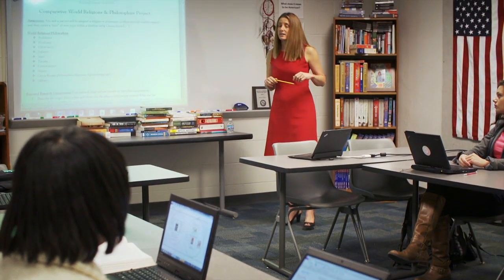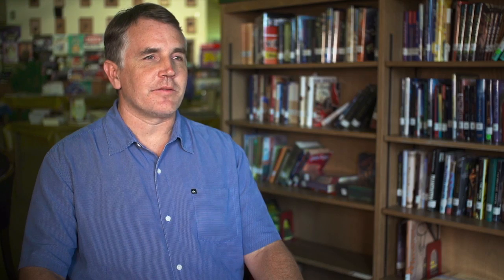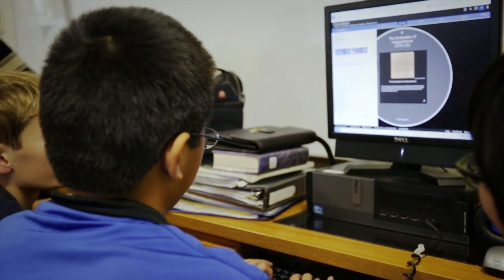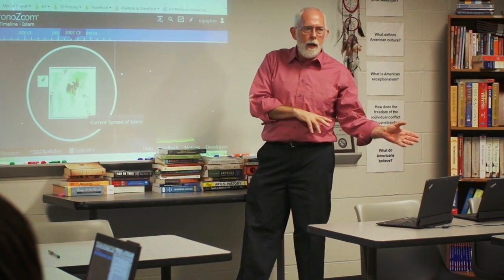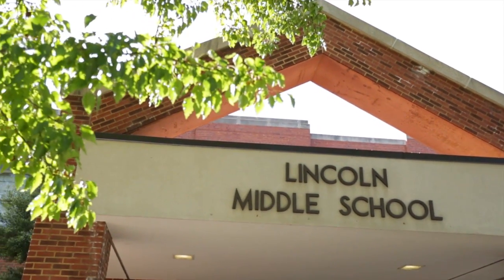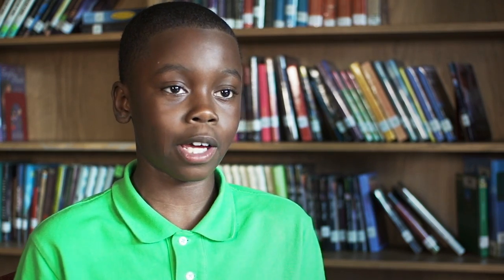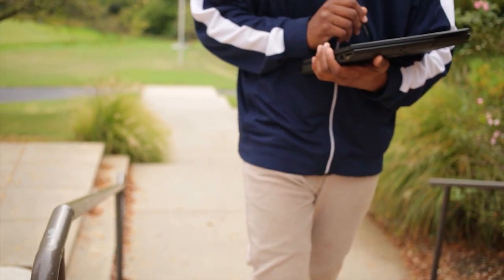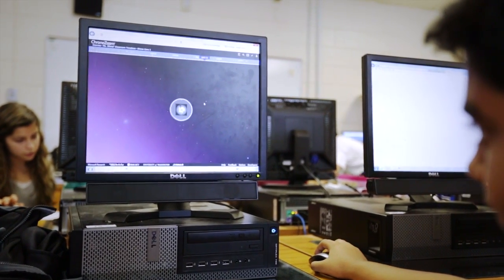ChronoZoom curriculum and technology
ChronoZoom is an award-winning, open source, cross-platform, openly-authored timeline of the history -- of Everything. Leveraging the latest HTML5 and JavaScript technology, it allows a visitor to zoom from 13.8 billion years to a single day. That is a zoom level of more than 5 trillion percent! To put this into perspective, Adobe Photoshop, one of the most sophisticated image manipulation tools in existence, can only zoom 4625 percent.

ChronoZoom allows you to explore, author, and present multimedia timelines linked to data from around the web. Images, videos, PDF documents, and other web content can be embedded, as well as spreadsheet-generated statistical data. Tours created from such timelines can be authored and presented using an interface similar to PowerPoint and Prezi. No download or installation is required.

ChronoZoom is free, available on GitHub, and usable by anyone with a modern browser -- even an iPad or a smartphone. ChronoZoom is designed to enable educators and students to explore time and tell stories about change over time. ChronoZoom comes with a creative commons-licensed, standards-aligned curriculum to enable educators to use ChronoZoom and pedagogy developed by the National Council for the Social Studies and the American Historical Association to teach fundamental concepts of historical thinking at the middle and high-school levels.

ChronoZoom is open-source, cross-platform, and available to everyone. We encourage you to explore its data, create timelines, and use our open APIs to create your own visualizations. Go to join.chronozoom.com for more information.